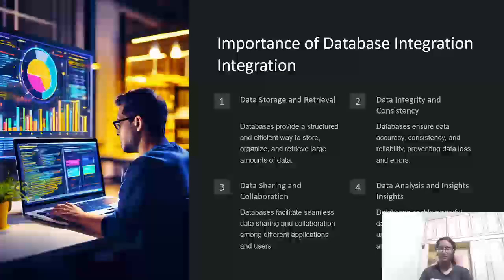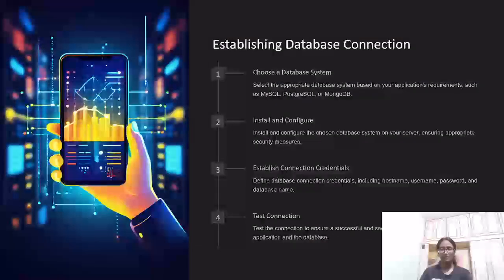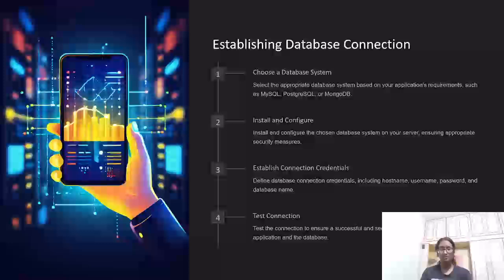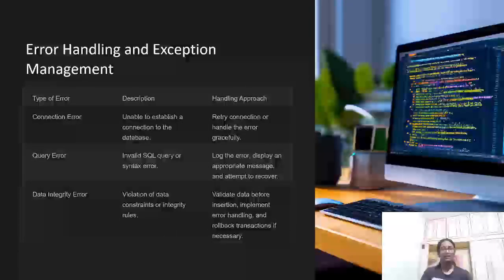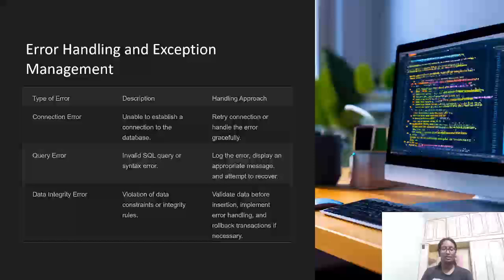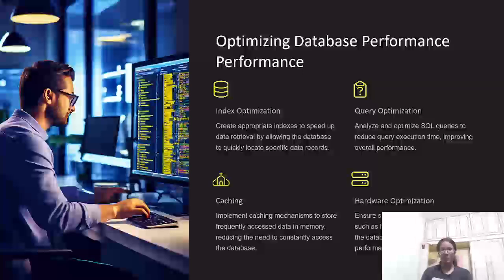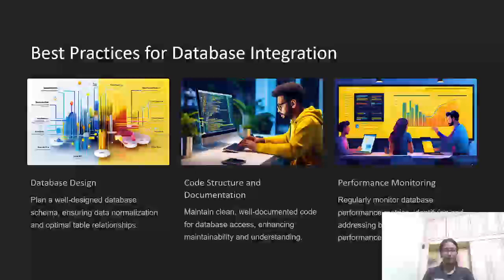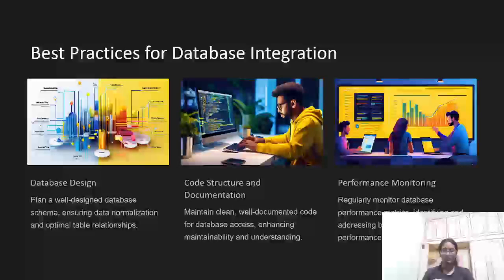ACCESSING DATABASE FROM APPLICATION|DBMS